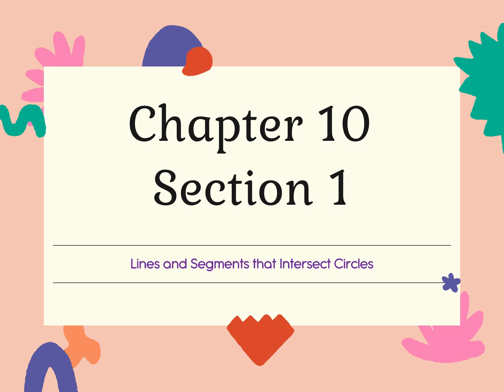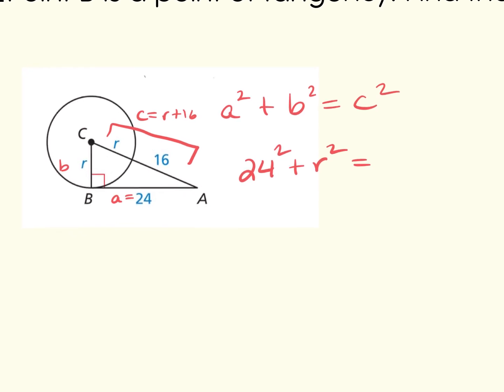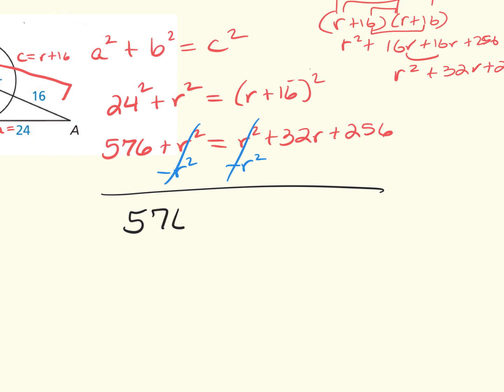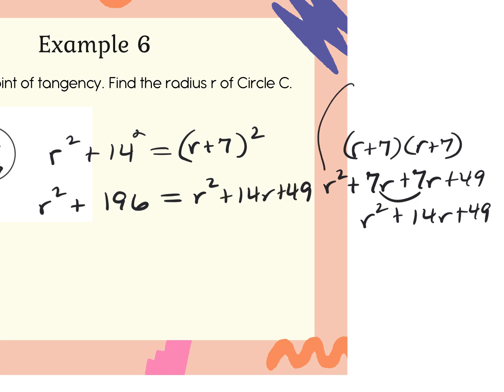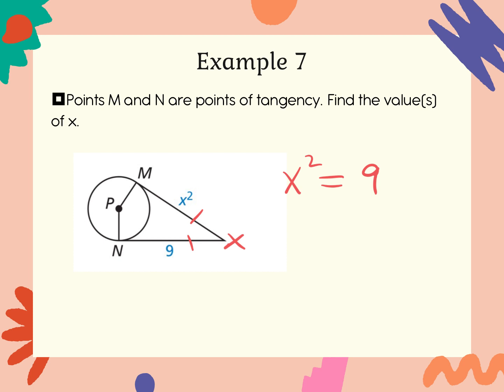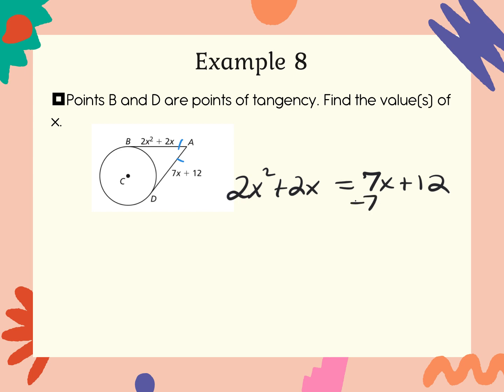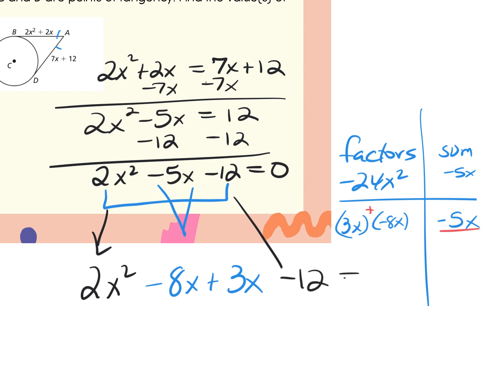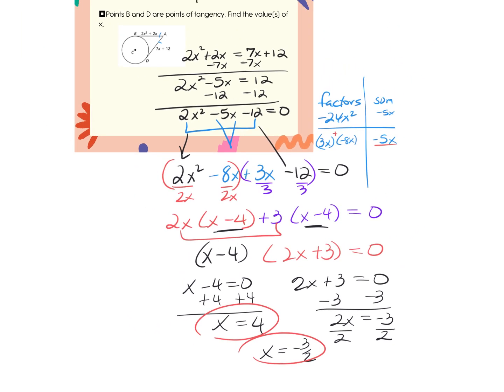2.28.23 10.1b day 2 Lines and Segments that Intersect Circles